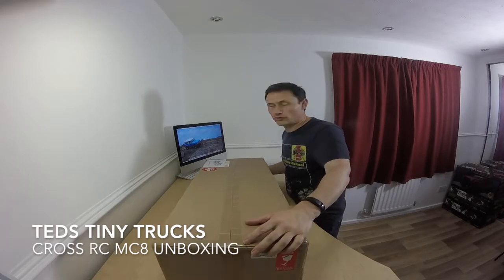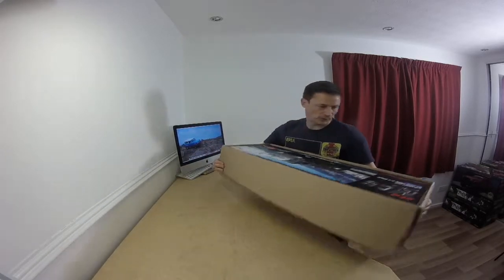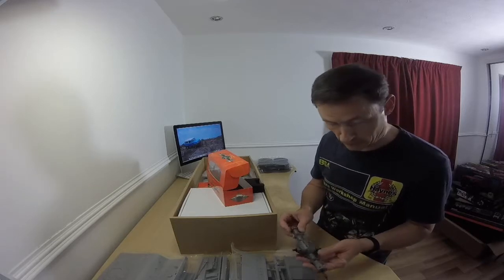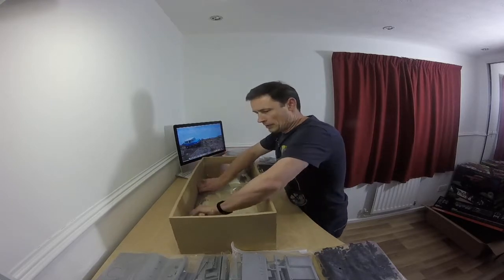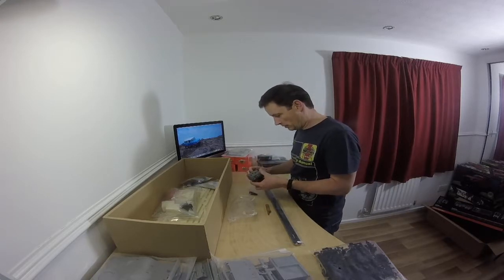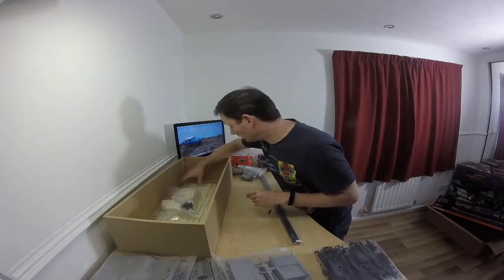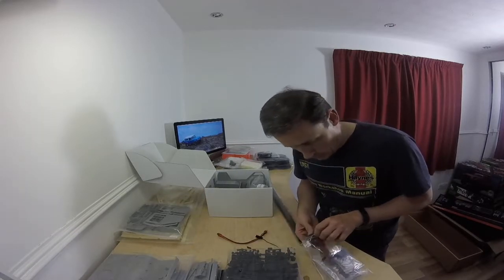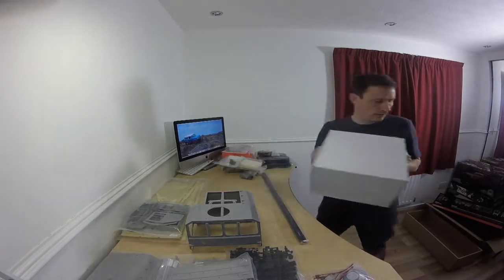Cross RC MC8 Unboxing - A Winter Project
Unboxing my newly arrived MC8 kit from Cross RC.

Hoping to build this over winter in time for spring next year, I've unboxed it for a first look and so I can start to plan collecting together the rest of the components required for the build.

AnT RC is the channel I mention in the video, their channel is well worth checking out, particularly if you like the Cross RC MC6 and MC8 trucks.